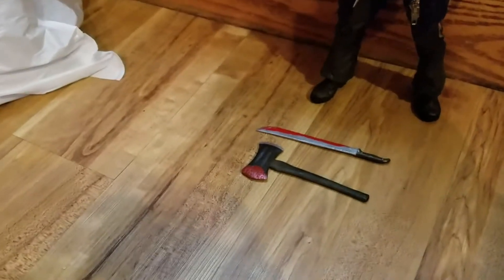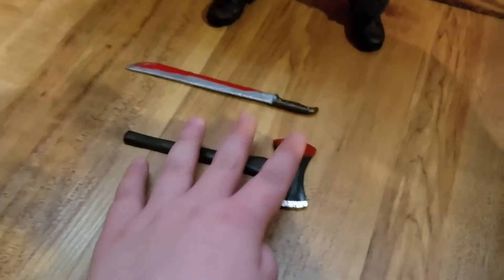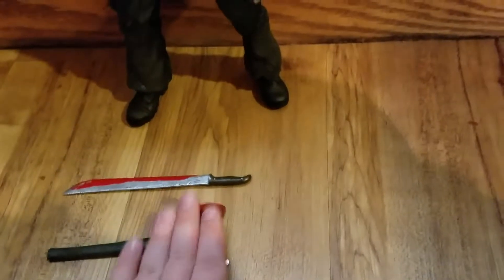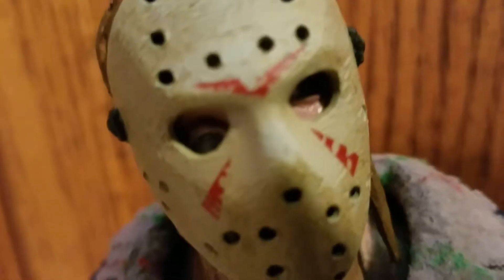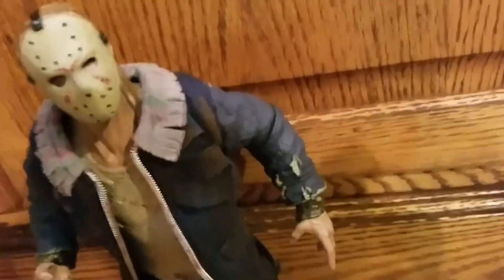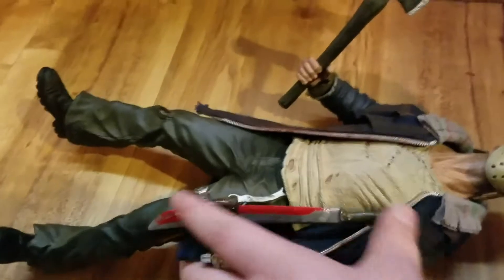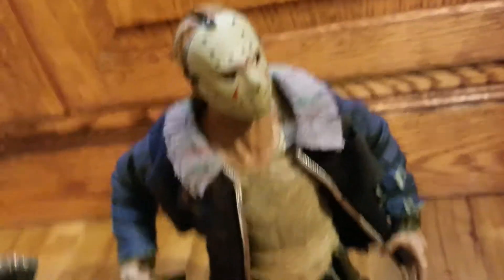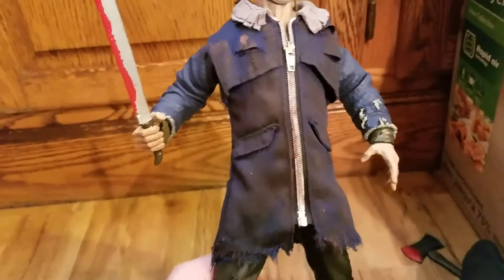Friday the 13th jason toy review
JASON